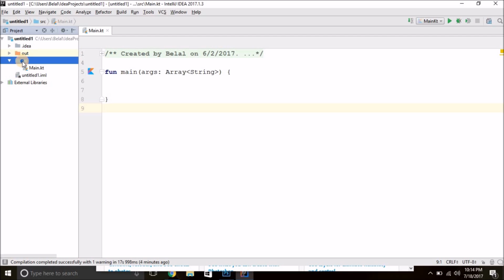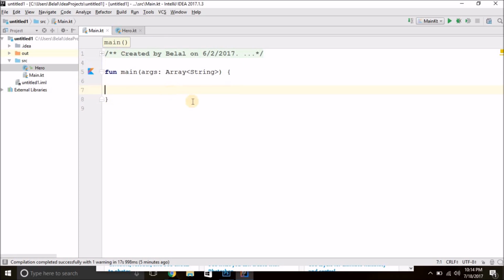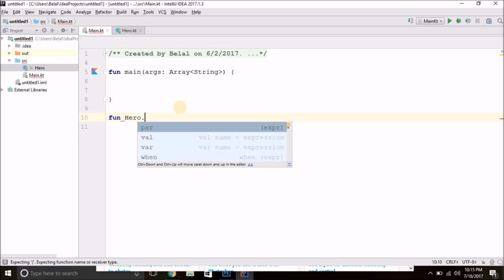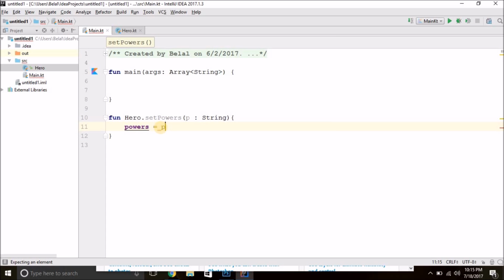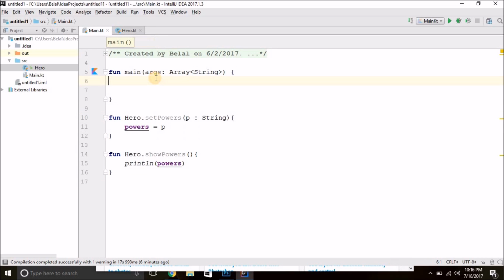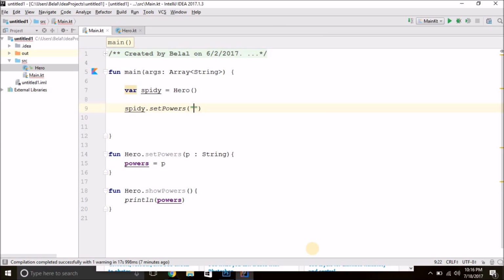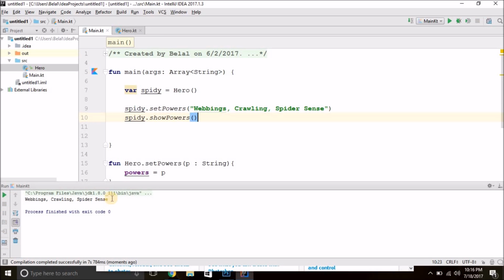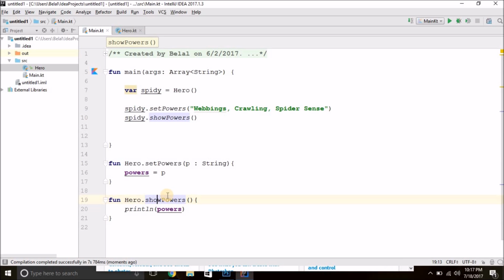#14 Kotlin Programming Tutorial - Extension Function